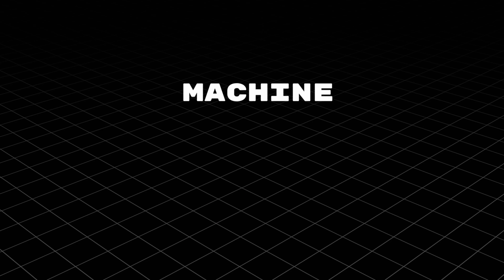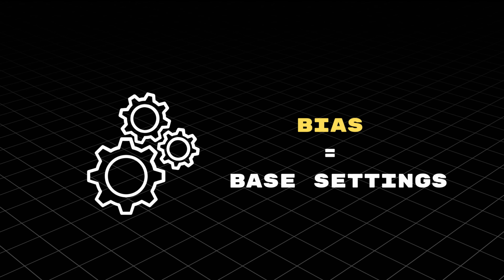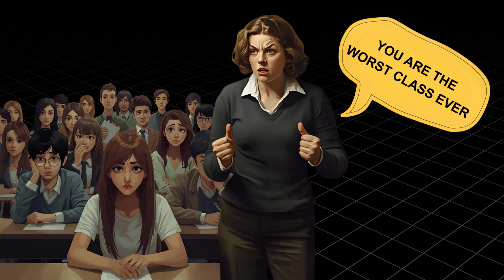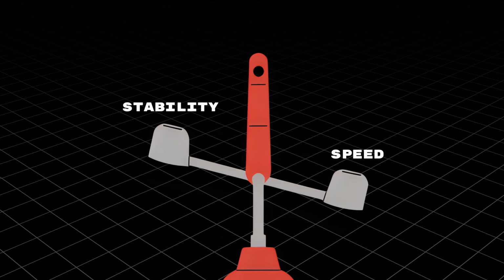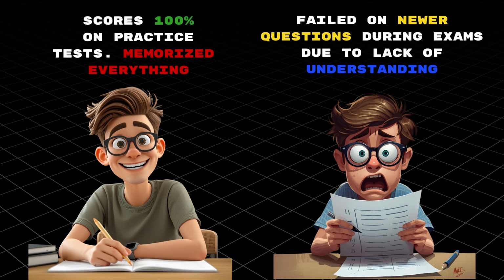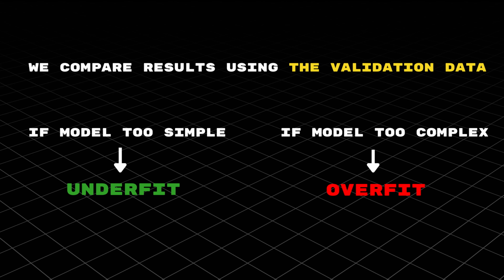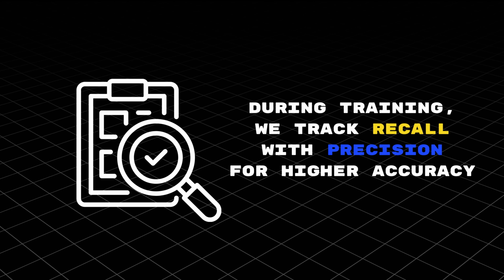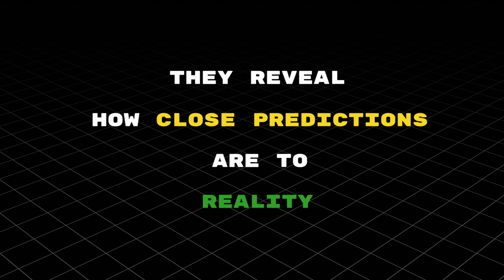22 Machine Learning Terms You'll Keep Coming Back To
📌 Chapters:
00:00 - Introduction
00:12 - Weights
00:42 - Bias
01:12 - Activation Function
01:36 - Loss Function
01:58 - Cost Function
02:18 - Optimizers
02:35 - Gradient Descent
02:51 - Learning Rate
03:21 - Epoch, Batch, Mini-Batch
03:38 - Iteration
03:55 - Momentum
04:06 - Overfitting
04:23 - Underfitting
04:35 - Regularization
04:49 - Early Stopping
05:06 - Model Selection
05:21 - Accuracy
05:40 - Precision
05:59 - Recall
06:14 - F1 Score
06:32 - Confusion Matrix
06:55 - Result Metrics (R^2, MSE, RMSE)